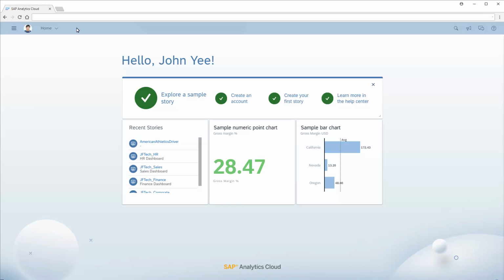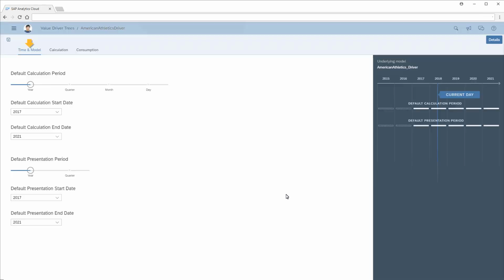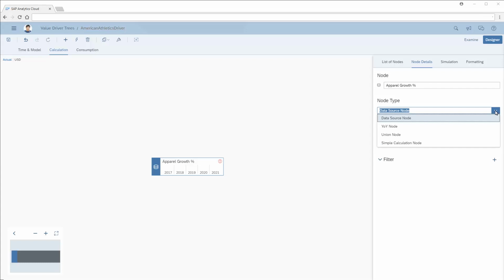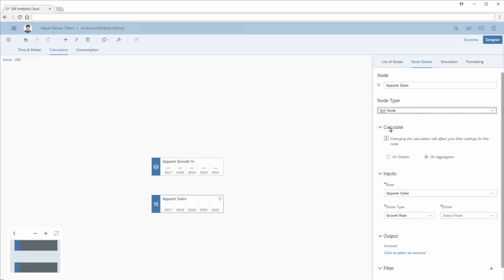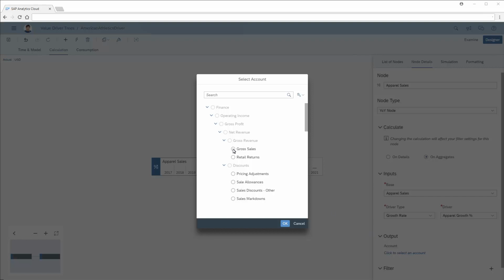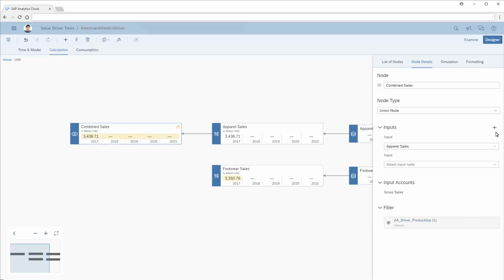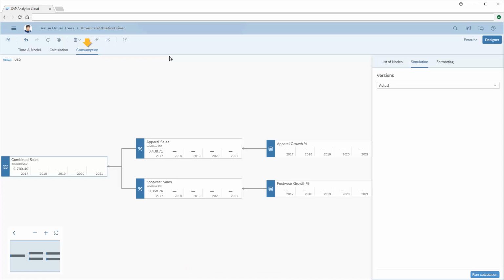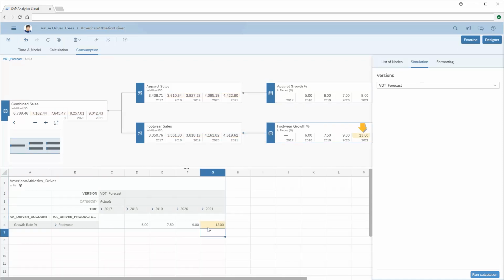Create value driver trees: SAP Analytics Cloud (2018.9.5)